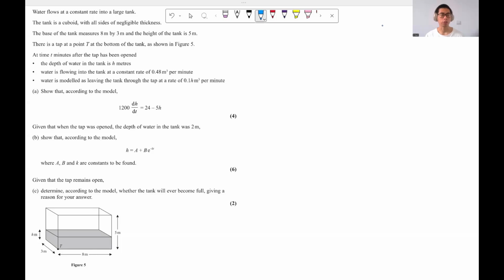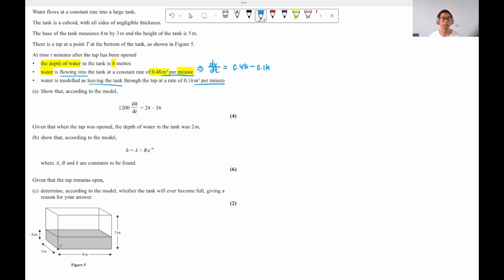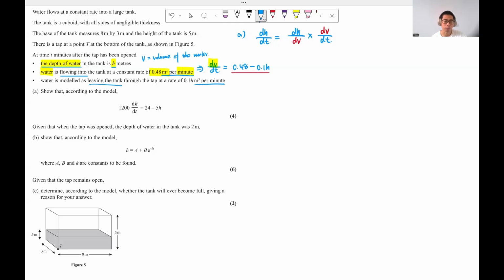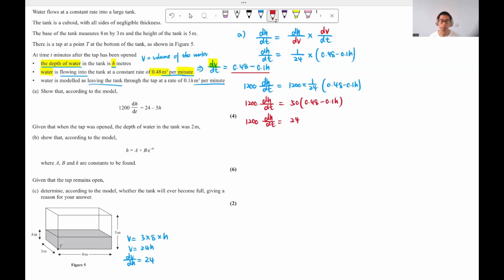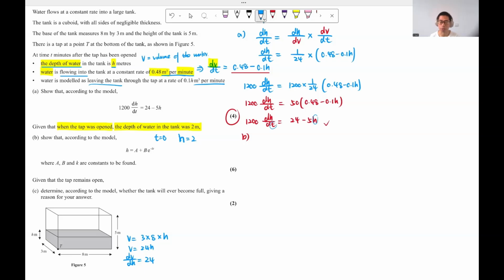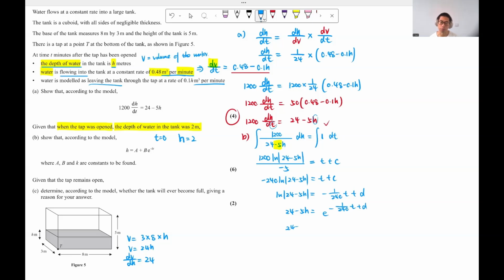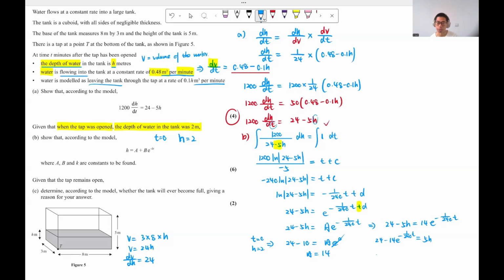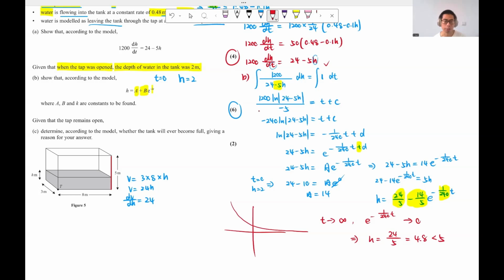Edexcel A-Level Maths 2021 Paper 2 Q14 | Integration | Full Step-by-Step Explanation | Exam Prep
This is a comprehensive modelling question involving differential equations. The first major hurdle is using the Chain Rule to correctly form the differential equation from the given rate of change. Once the model is established, we solve it using separation of variables. The final part tests your ability to interpret the model by analyzing the behavior of the system as t→∞ to determine if the tank ever becomes full.
📚 Topics needed for this question:
Differential Equations (Modelling)
The Chain Rule (Connected rates of change)
Separation of variables
Limits and asymptotic behavior (t→∞)
🎯 What you’ll learn:
✔ How to use the Chain Rule to form a differential equation
✔ How to translate "rates of change" into mathematical symbols
✔ Step-by-step separation of variables and integration
✔ How to interpret the "long-term behavior" of a model
✔ How to justify whether a limit (like tank capacity) is ever reached